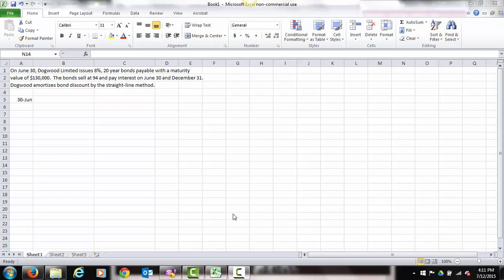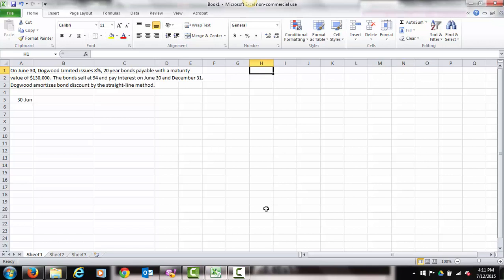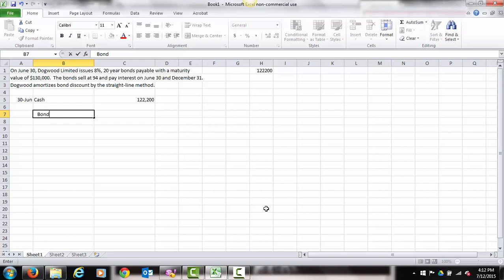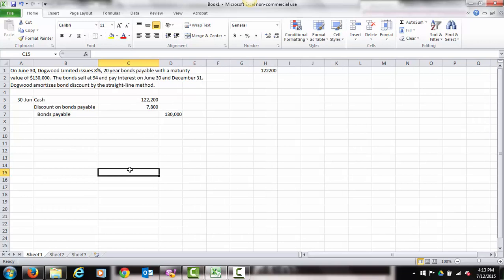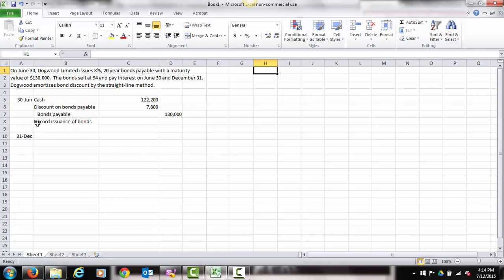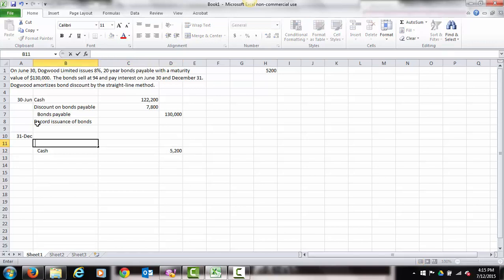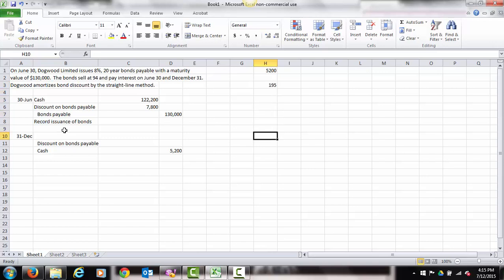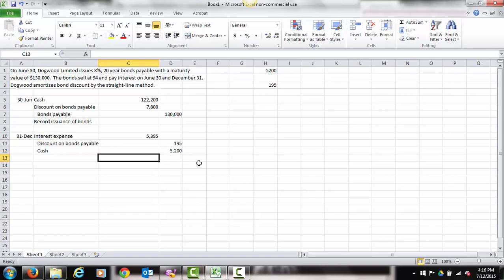Discount on Bonds Payable